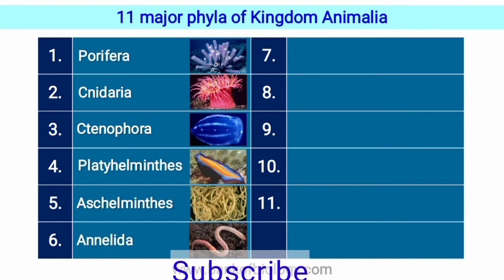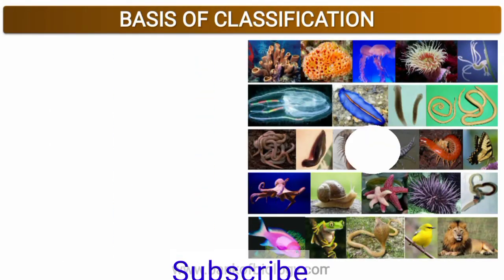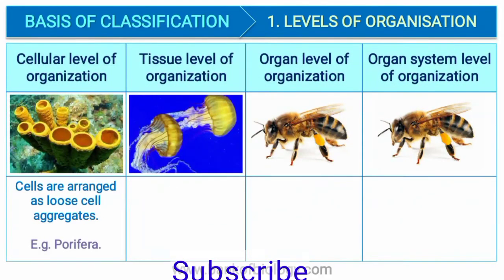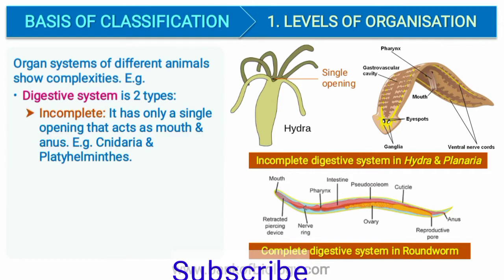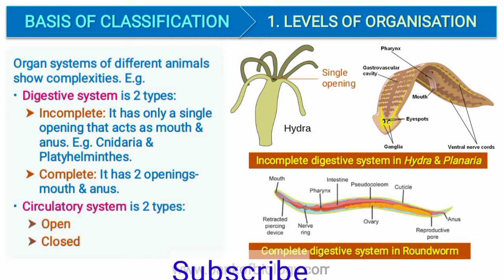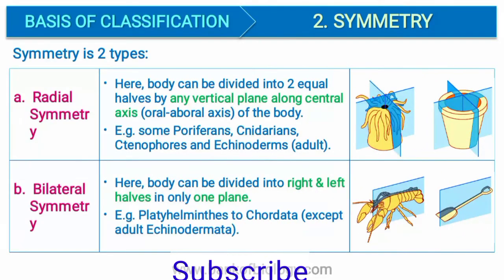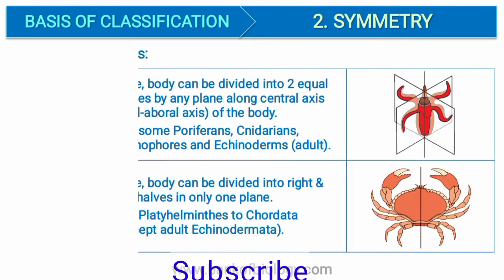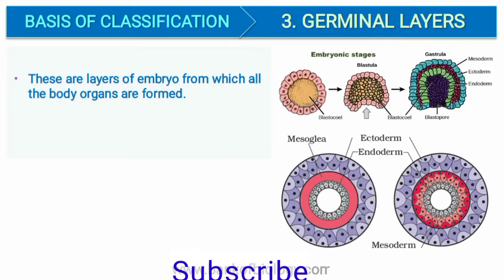Kingdom Animalia I All 11 major Phyla I Basis of Classification I Symmetry I Coelom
we will discuss about animal kingdom in detail.

what are 11 major phyla of animal kingdom?
what is coelom?
what is pseudocoelom?
what is Acoelom?
what is radial symmetry?
what is bilateral symmetry?
what is diploblastic organization?
what is triploblastic organization?